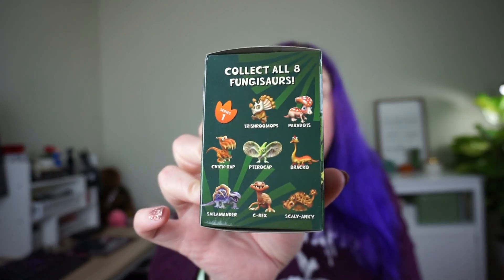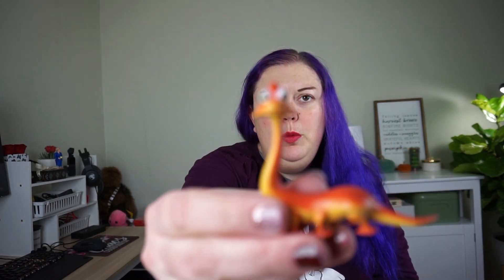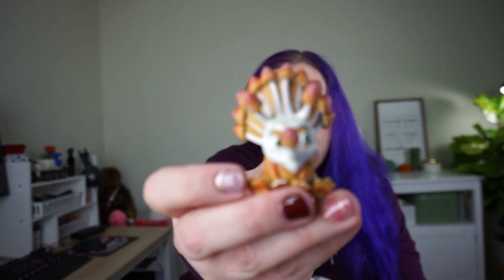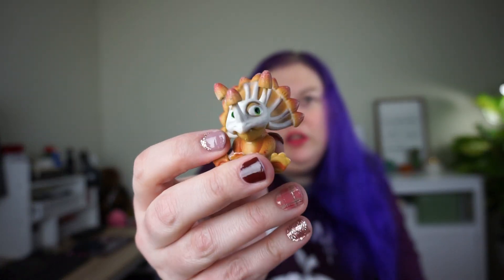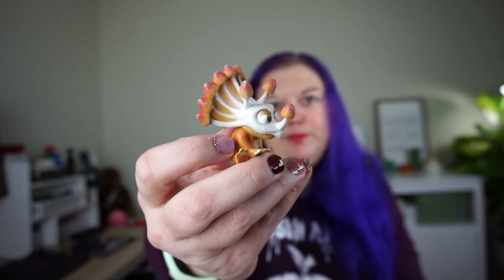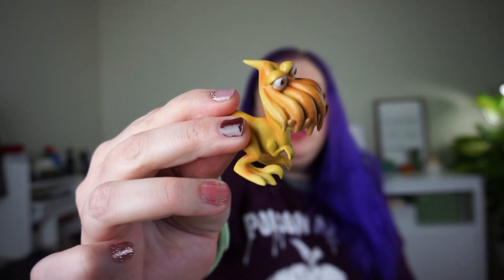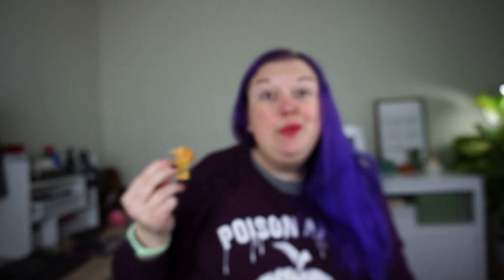What are Fungisaurs? And Will Your Kids Love them?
We were sent a box full of Fungisaurs! We're unboxing some of the fun toys that are a mix between dino fun and mushrooms! Plus these toys have a fun VR way to play with them!

What are Fungisaurs?

We’re genetically-engineered, hybrid creatures! Created in a secret lab, and released quite by accident, we’re searching for where we belong, and eager to make new friends.

Week99er / YT
18530 Mack Ave #460